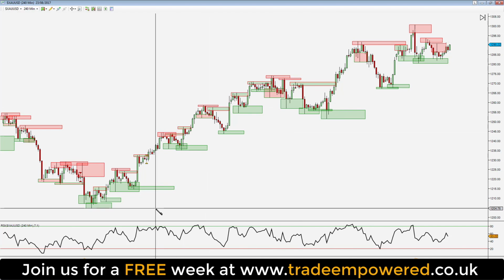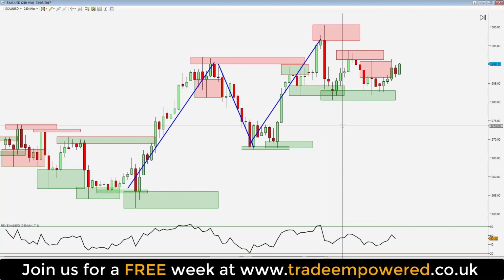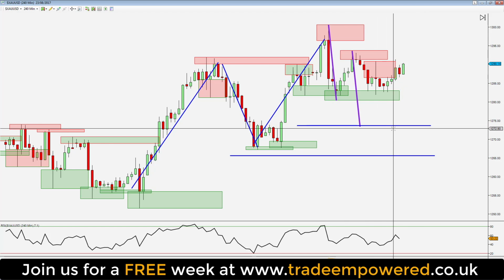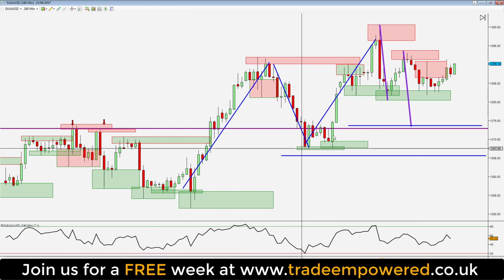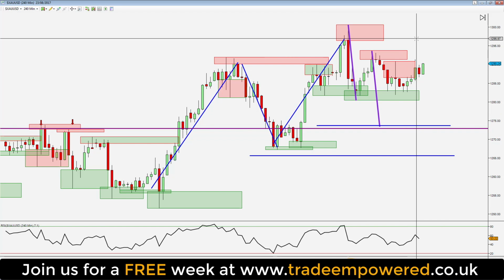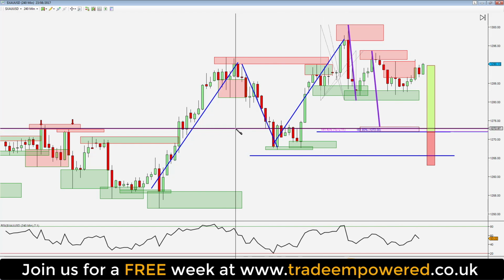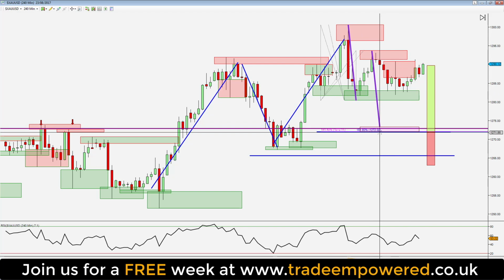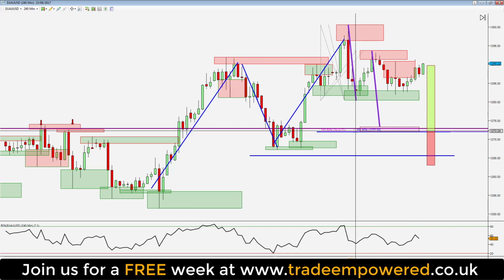Trading Gold Long - Step by Step Prediction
Get Constellation PRO Indicator including the money management and backtesting spreadsheet

BRAND NEW? Ge The Complete Forex Basics Course

Not making the returns you hoped for? Ready for the Ultimate Trader Transformation INCLUDING the FTB Strategy?

Following the previous video on Gold which was extremely popular, I decided to share this opportunity which is another prediction.

There are so many videos on hindsight when it comes to trading and you see too much criticism from these hindsight traders which doesn't help anyone.
So I thought i would share this with you guys so you can follow along (just like the last one) and if it plays out, we can see if we were right or wrong!
REAL TRADING.

We do this every day int he live room as well as trade live so if you are interested in seeing what REL trading is like, I'll see you in there!

Jason G